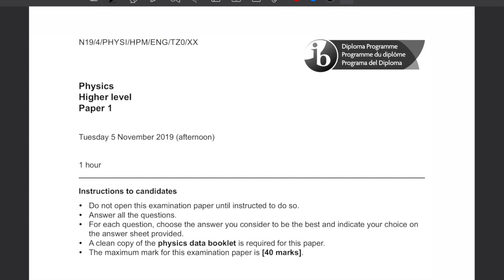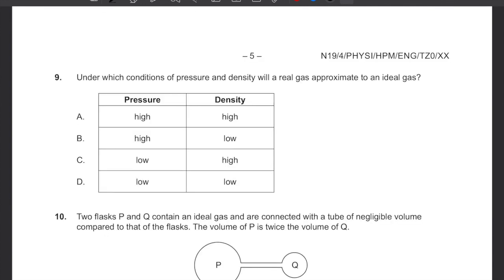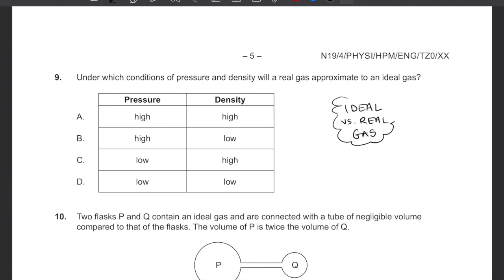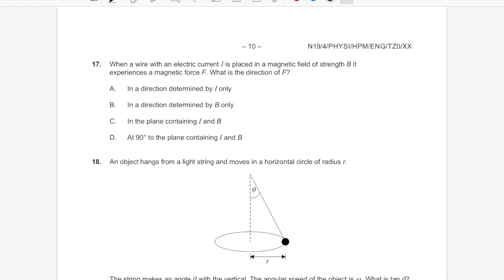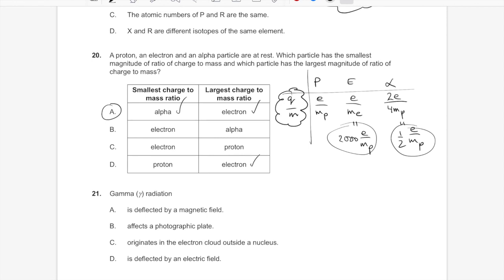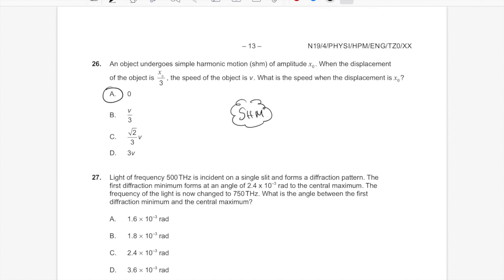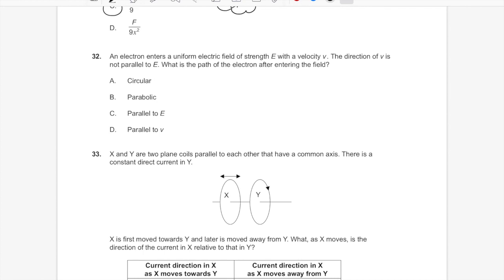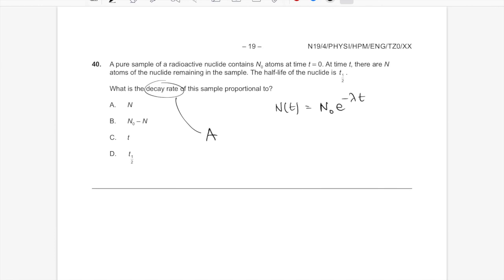IB DP Physics HL Nov 2019 Paper 1